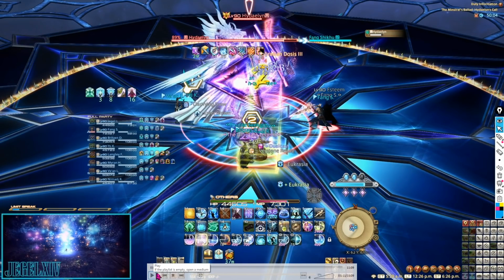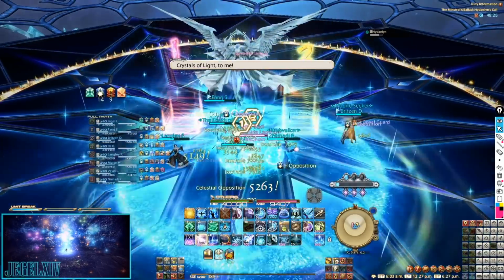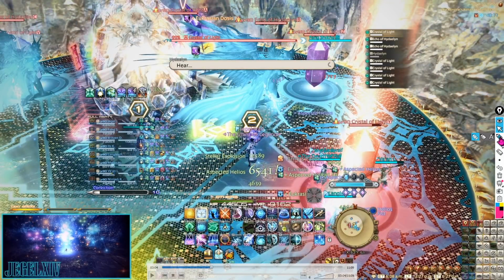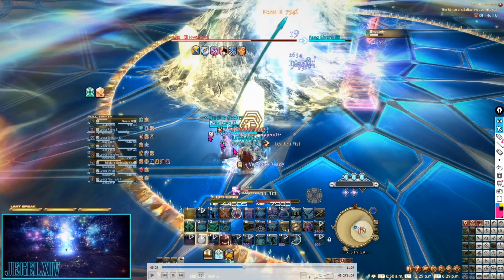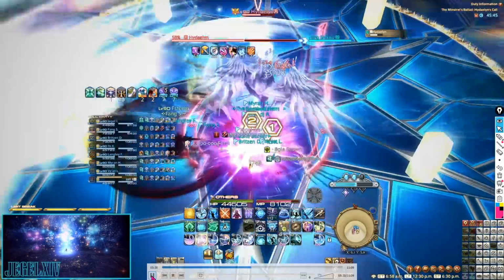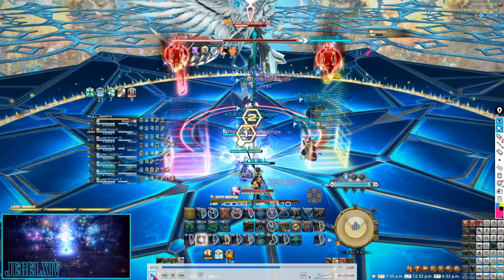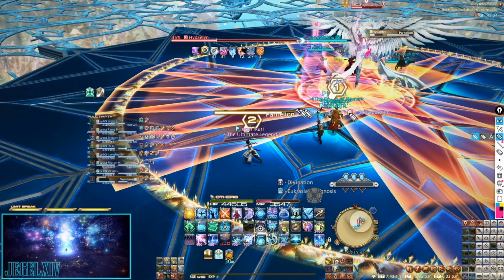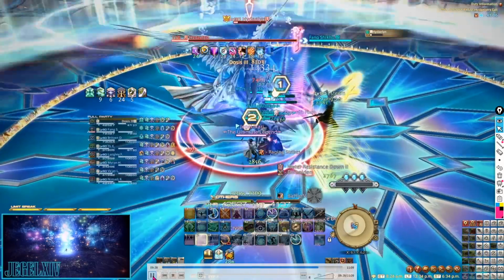Hydaelyn's Call Extreme Guide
Hey guys! this is my first attempt at an extreme guide so take it easy on me! I hope this helps you clear Hydaelyn's Call extreme.

I made a mini guide for chakrams cause i know the explanation here is NOT amazing! hope this helps!

I'm live almost everyday on twitch!

0:00 Intro
1:00 Phase 1
7:00 Add Phase
9:50 Lightwave 1
16:25 Phase 3
19:55 Chakrams
22:45 Lightwave 2